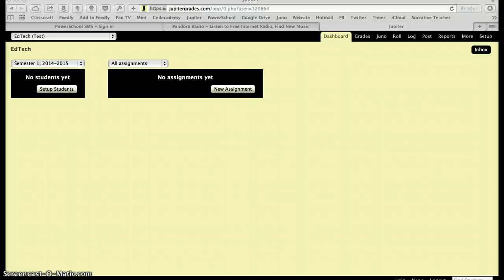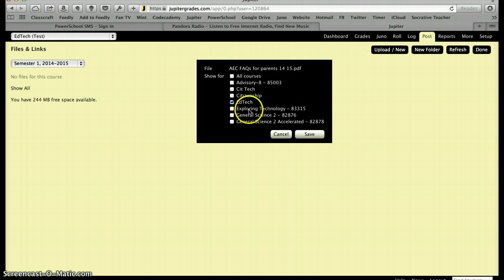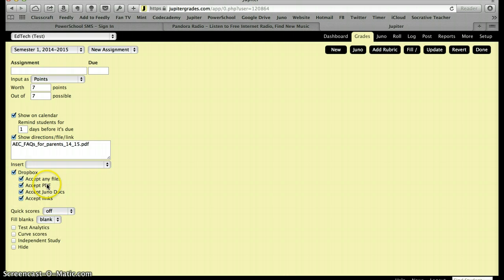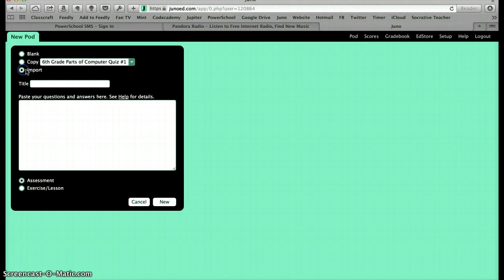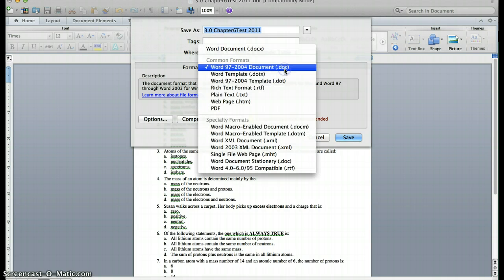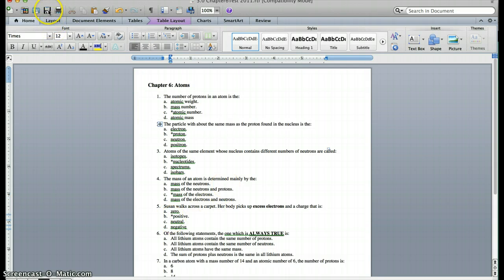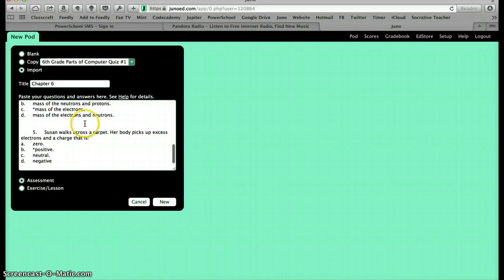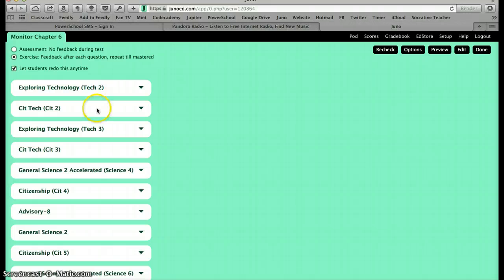Getting Started with Jupitergrades and Juno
Importing PDF worksheets for student use and importing assignments you already have from Word/RTF for interactive Juno assignments.